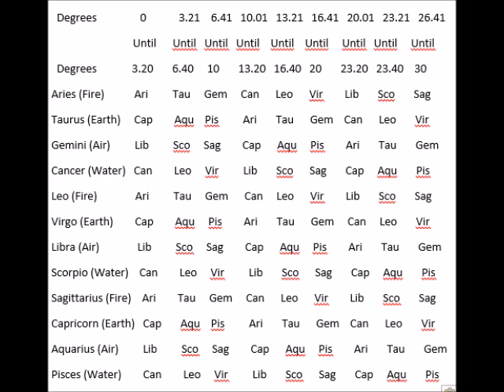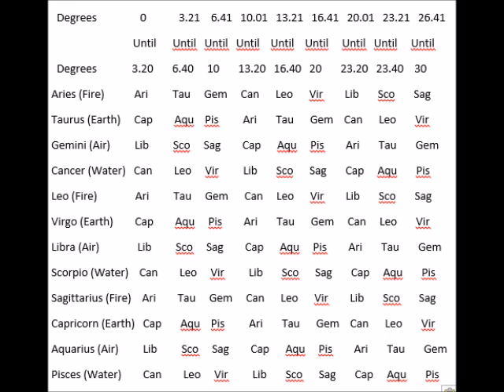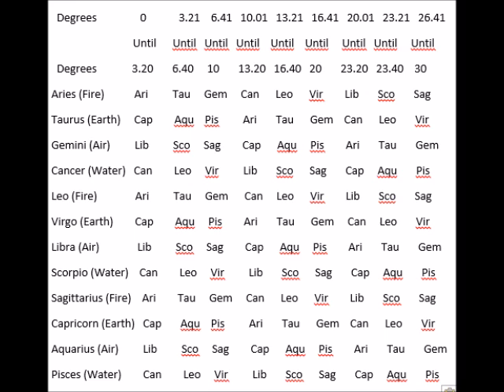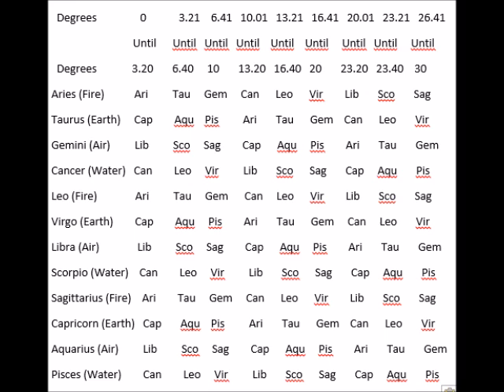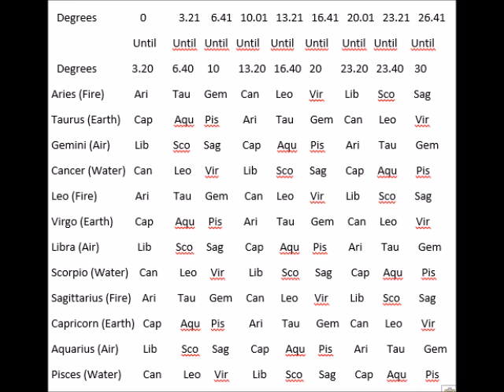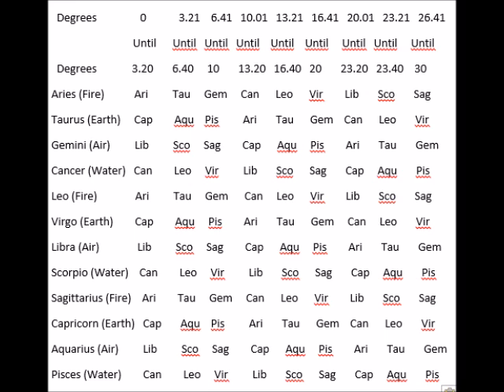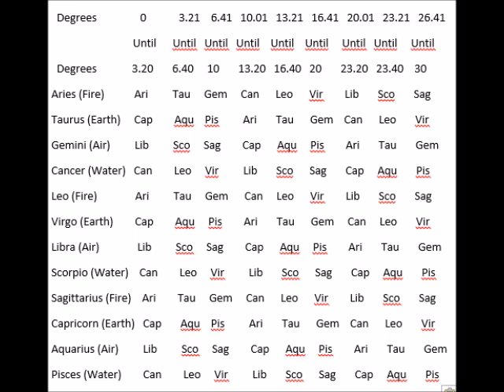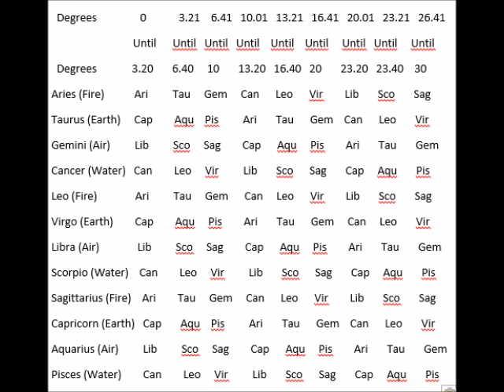Understanding Navansha (Navamsa) Chart in Vedic astrology Part 1